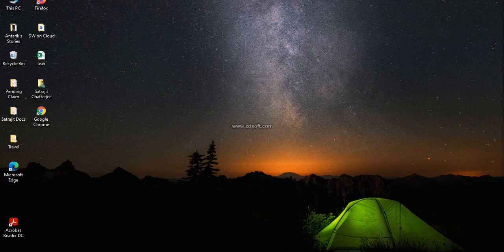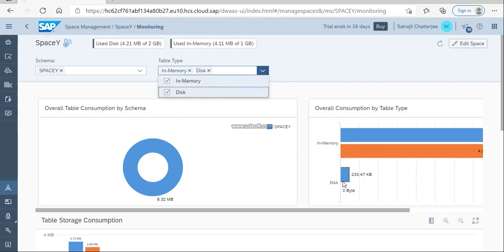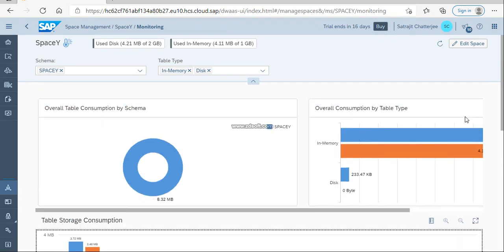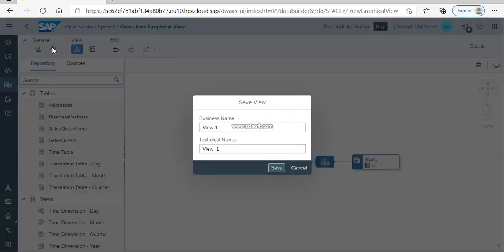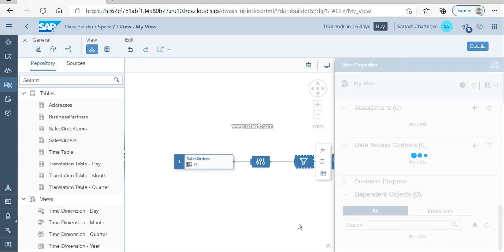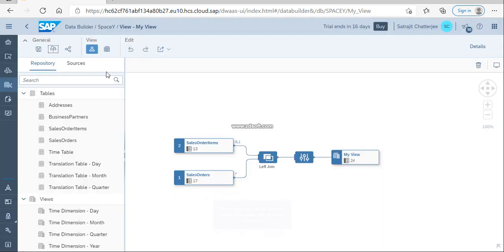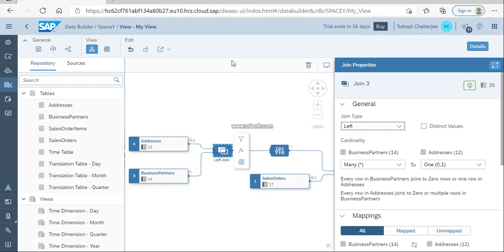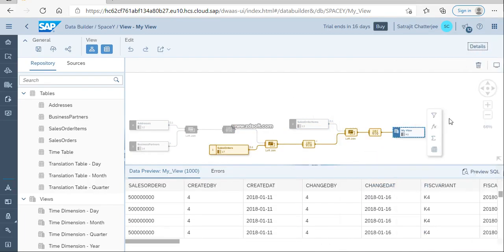SAP Data Warehouse Cloud – 14 Basic Model & View Creation